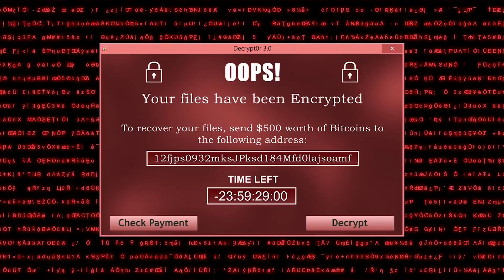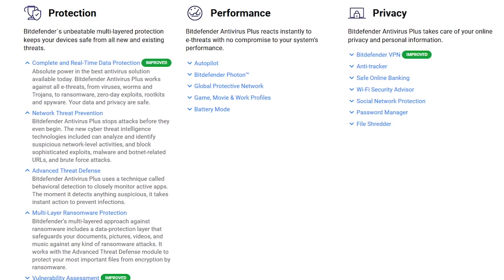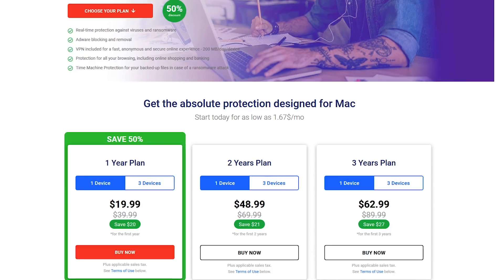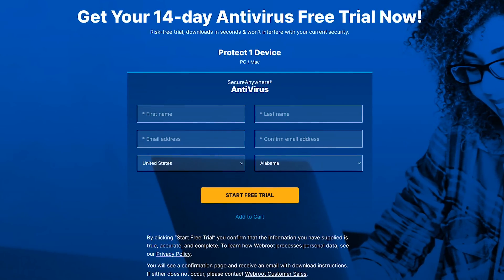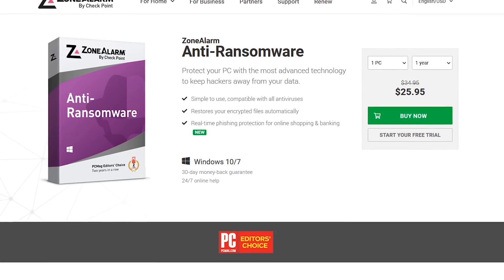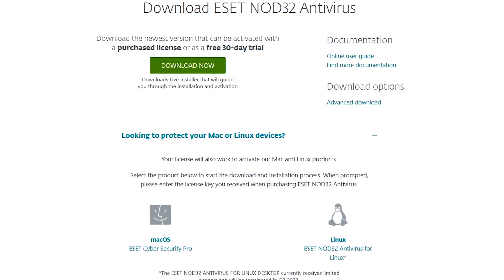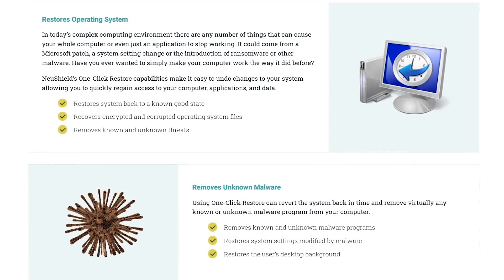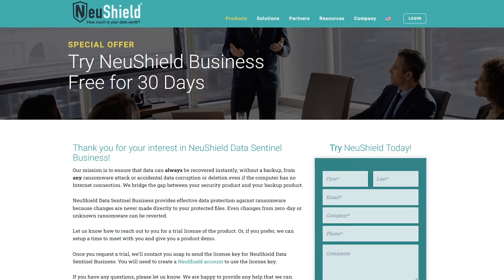Top 5 Best Ransomware Protection Software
These are the best ransomware protection programs… Ransomware attacks have been on the rise lately preventing users from accessing there files until a ransom is paid. The best way to protect yourself or your business from these nasty attacks is to have ransomware protection. So in this Top 5, I’ll show you the best ransomware protection software for your computer with the first four focused on prevention and the last one focused on recovery of your data.

0:00 Intro
0:27 Best Multi-Layered Ransomware Prevention
1:35 Lightweight and Fast Ransomware Prevention
2:23 Best Dedicated Ransomware Prevention
3:08 Best Ransomware Prevention for Advanced Users
3:53 Best Ransomware Quick Recovery Option